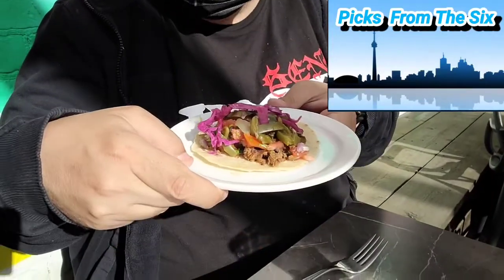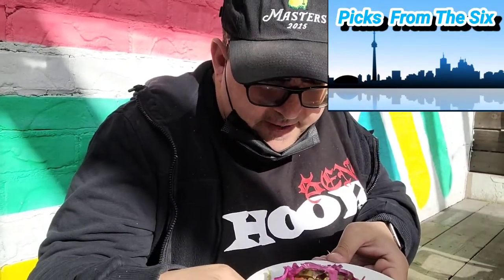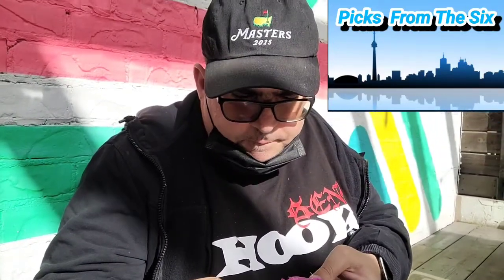casa mezcal review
food review